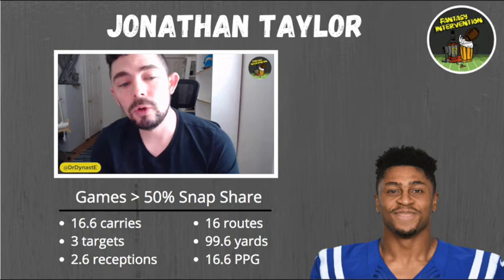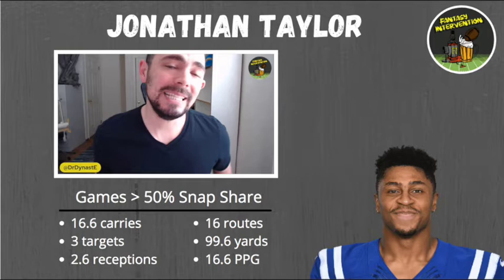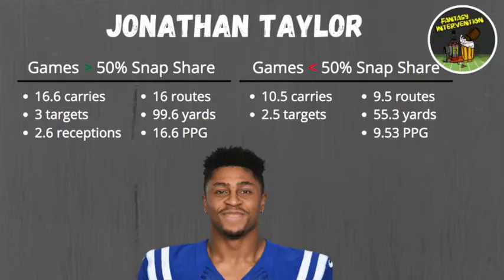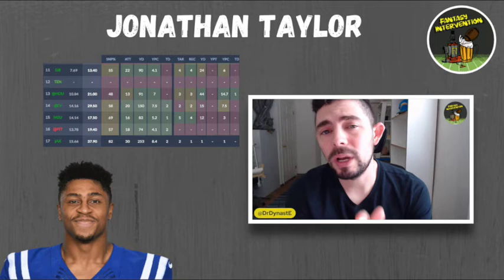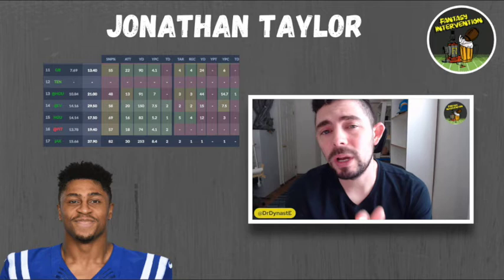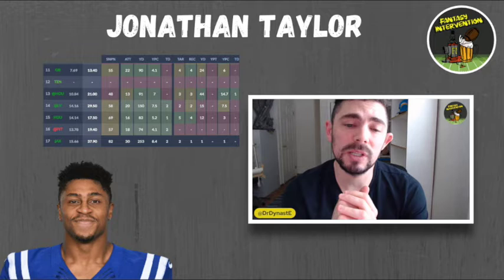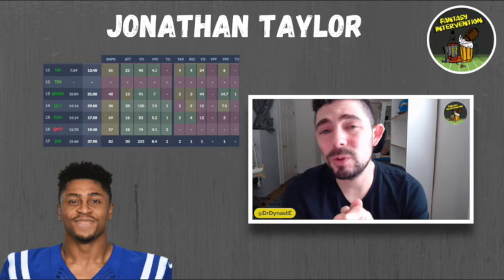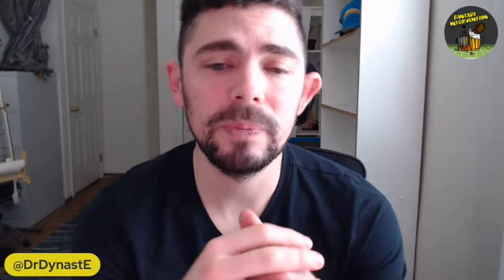Is Jonathan Taylor The Dynasty RB1? - Quick Shot | Fantasy Intervention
Evan is here to talk about Jonathan Taylor and his 2020 rookie season. Is Taylor the Dynasty RB1?

Video Edit By - Corey Spala (@cdotFF)
Content By - Evan (@DrDynastE)